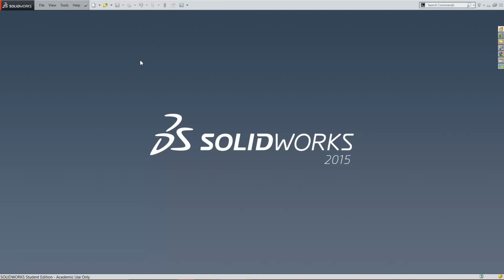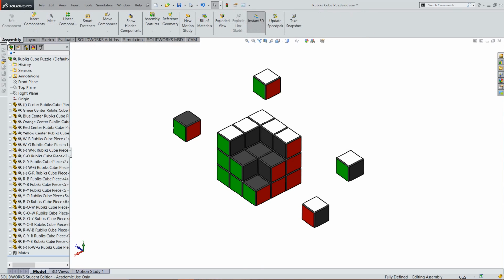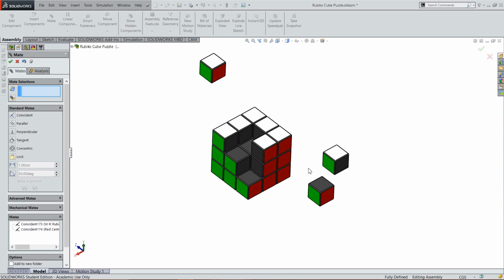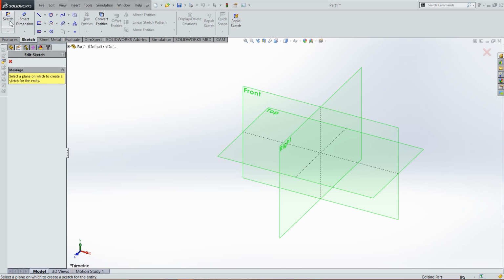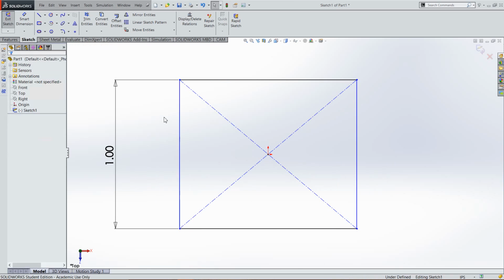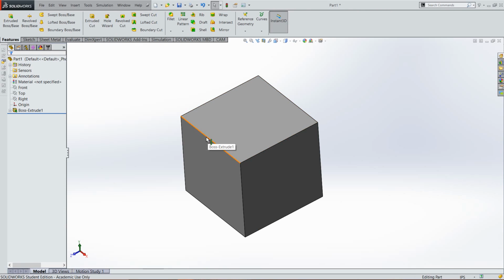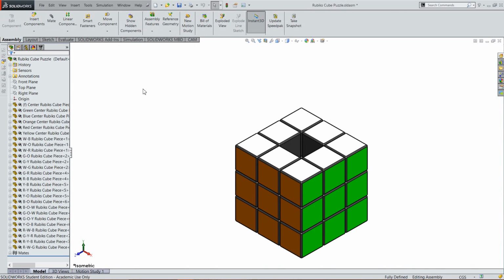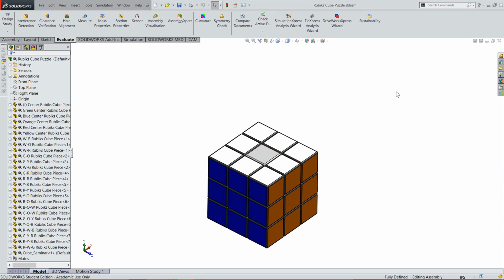SolidWorks Seminar Series: The Basics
Check out the first video in a series of seminars for using SolidWorks!
Presentation by: Lewis Jones (Chap Research Class of 2016)